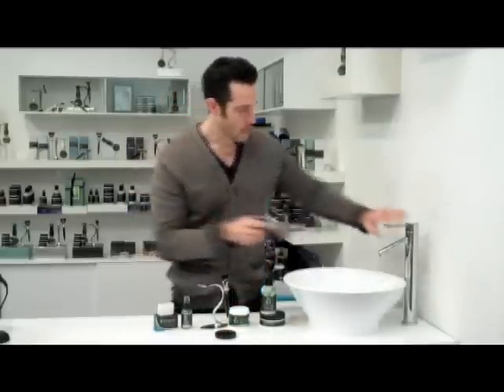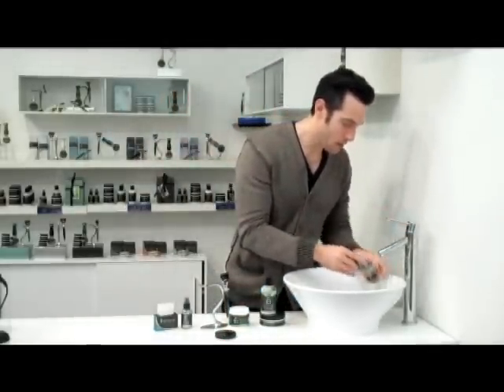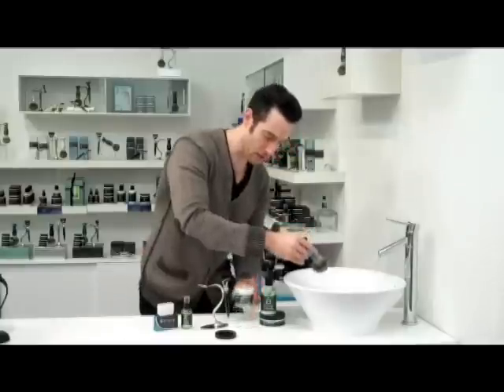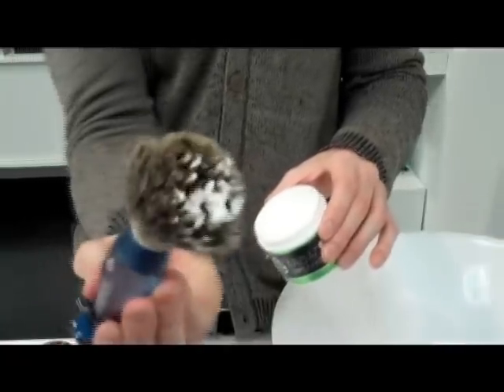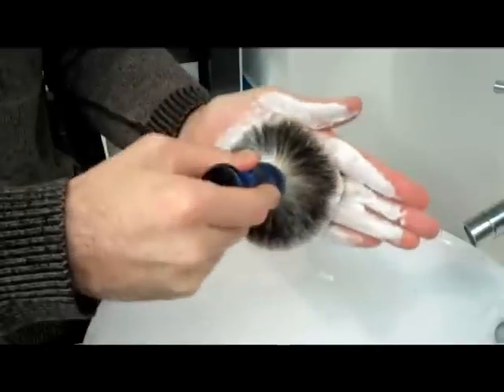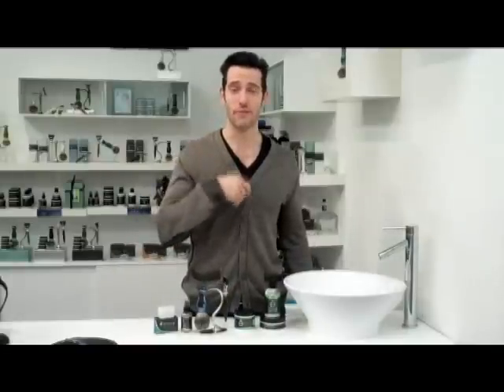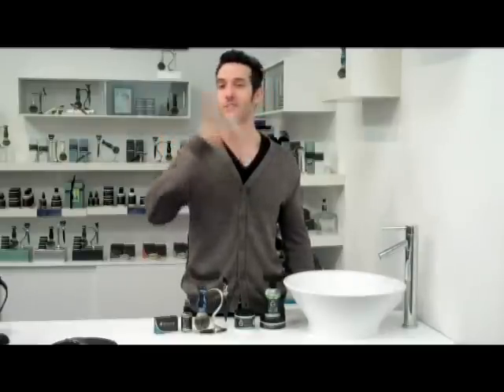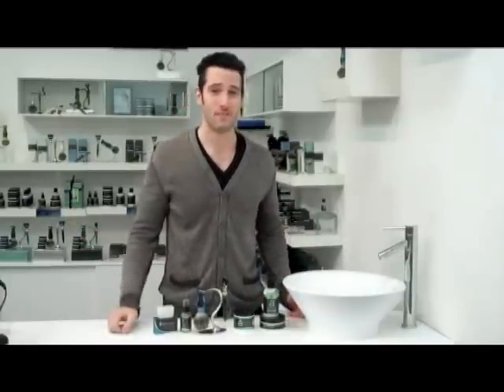All A Man Needs For The Best Shave EVER!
Learn how to get the Best Shave EVER using eShave products